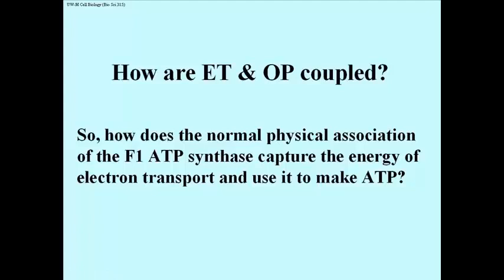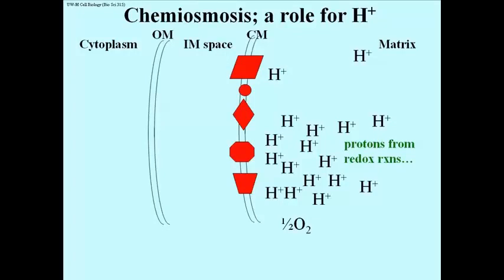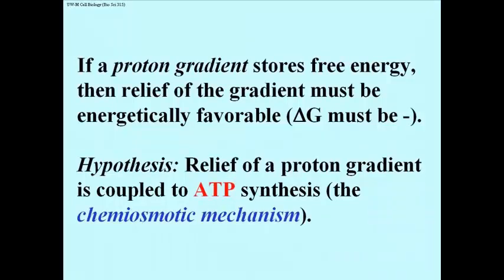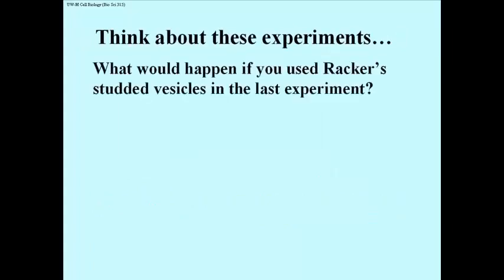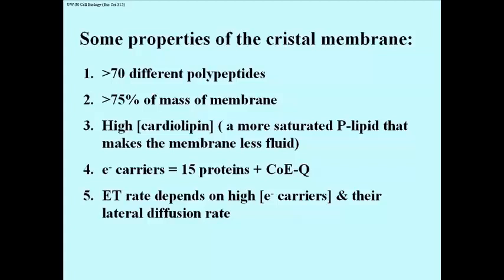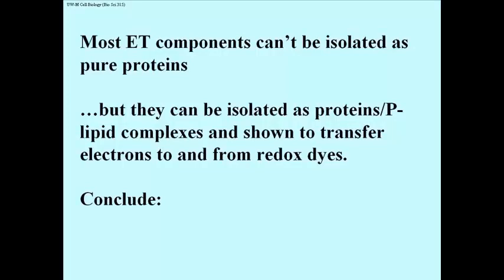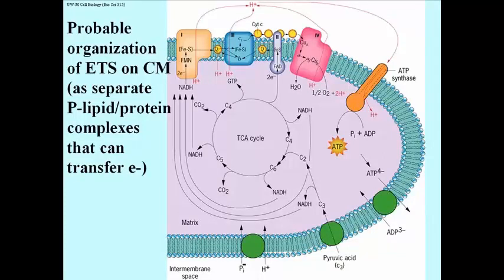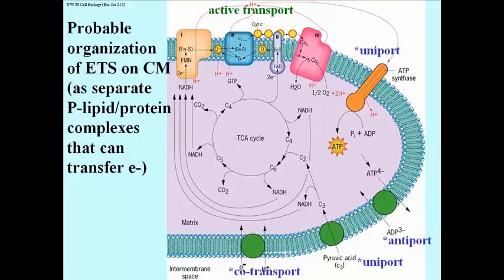164 Proton Pumps Store Free Energy of Electron Transport in Proton Gradients